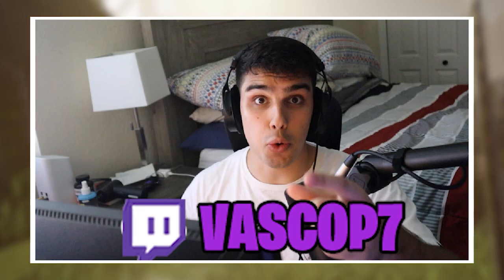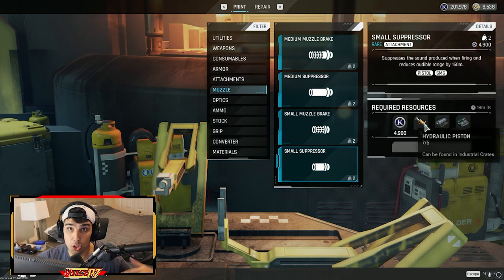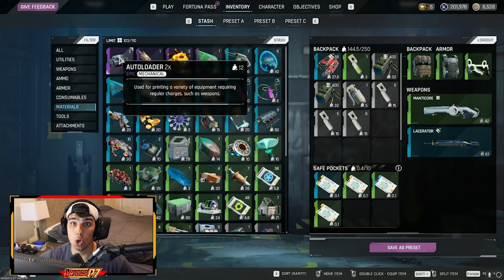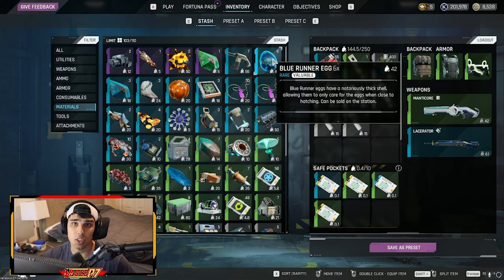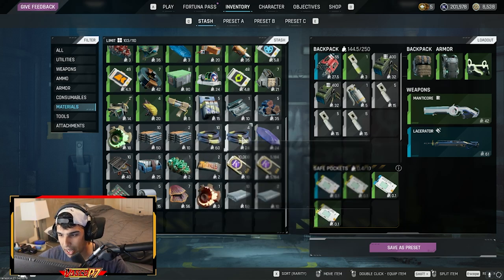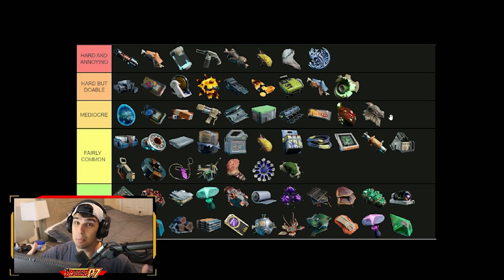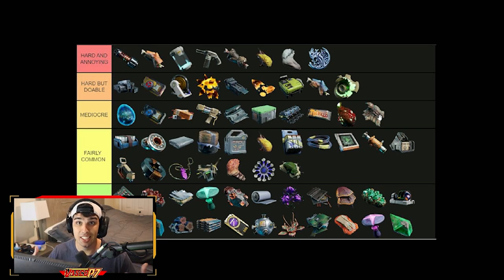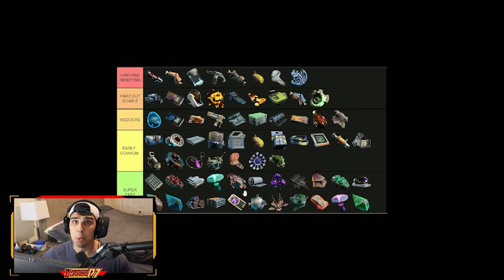Never Sell These Items in Season 3 of The Cycle Frontier | Quick & Easy Guide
*** If you know a *NEW* Player wanting to get into "The Cycle: Frontier", Send them my link to get started!

00:00 - DROPS ENABLED
00:15 - Gear Printer items
01:27 - Items I Keep
03:30 - Items TierList
06:00 - Outro